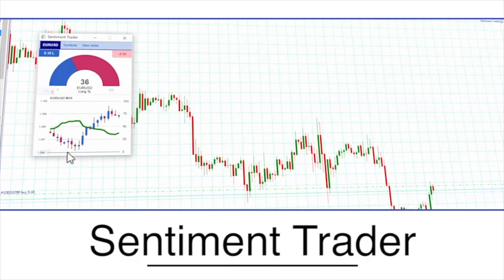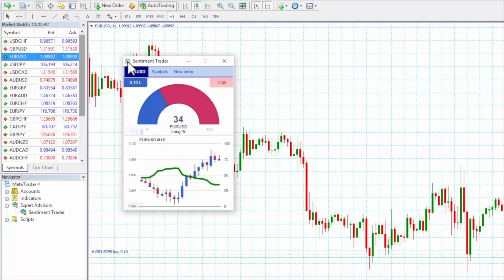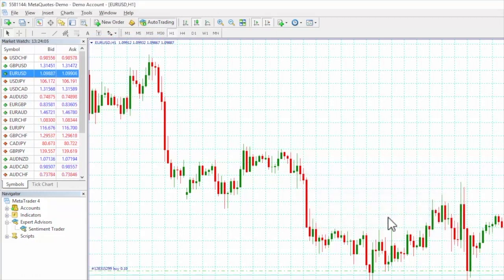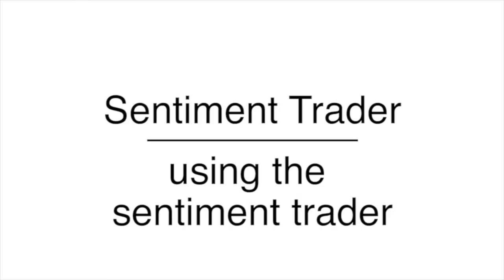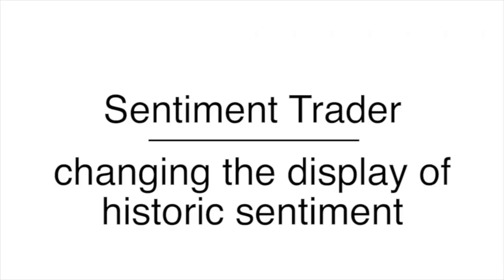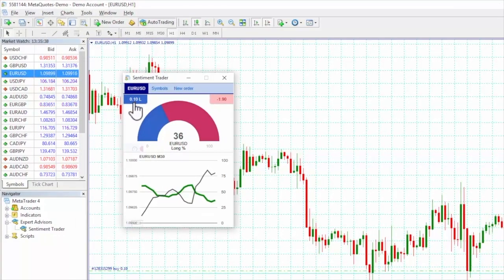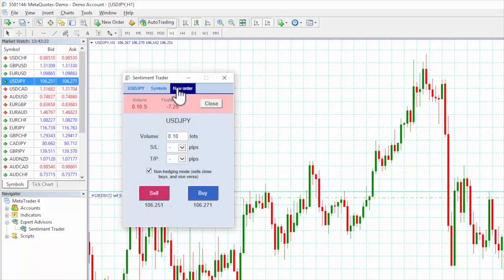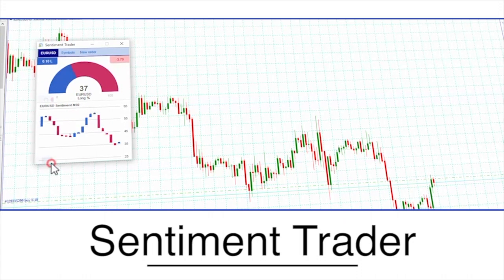SENTIMENT TRADER - MFX TRADE STATION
Sentiment Trader - Tutorial of MFX Trade Station

These tutorials will guide you through Trading with the tools we provide.  They will show you how to interpret charts and how to place orders so that you can make informed decisions and trade with confidence.